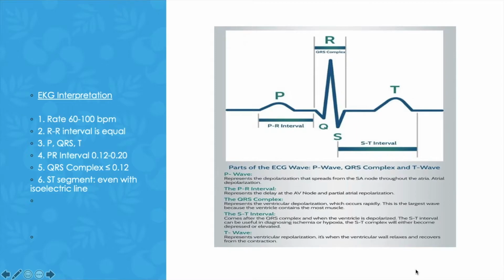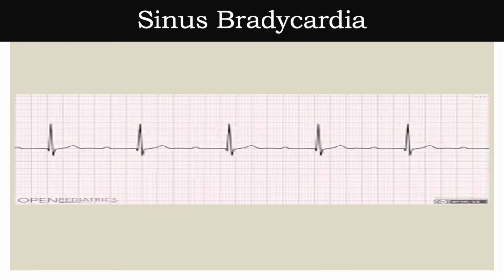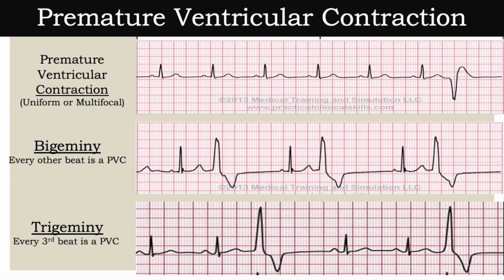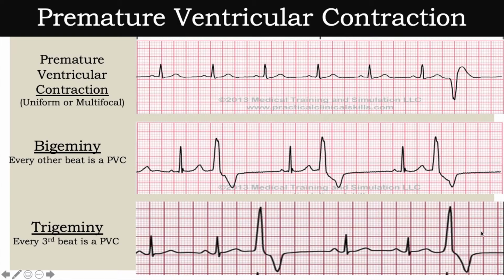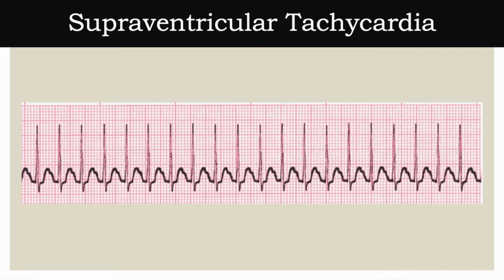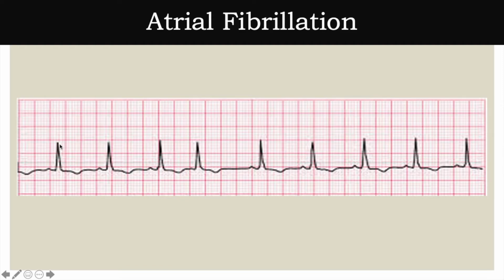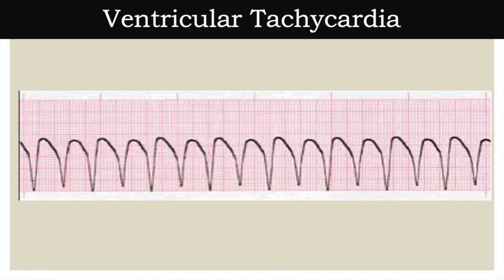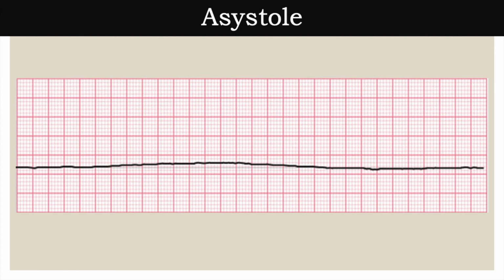Tachydysrhythmias EKG/ECG Tutoring